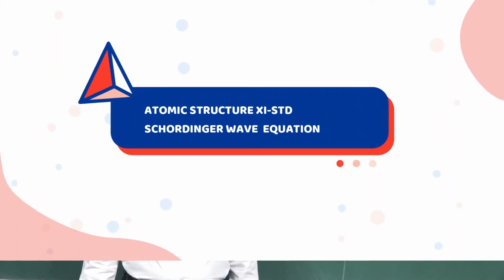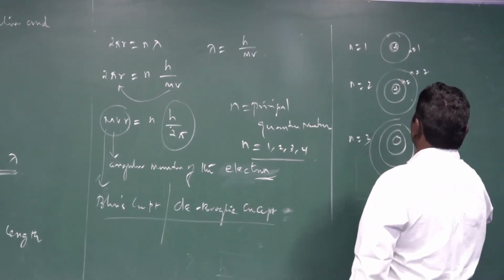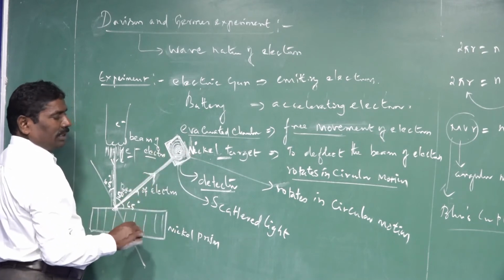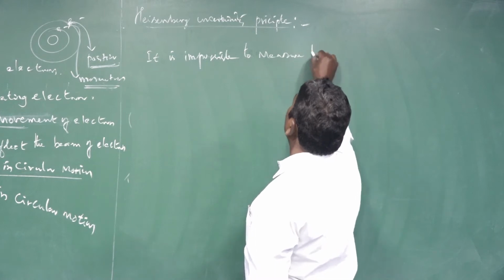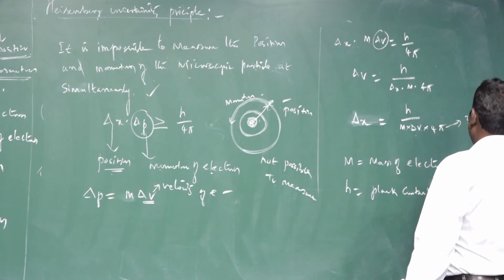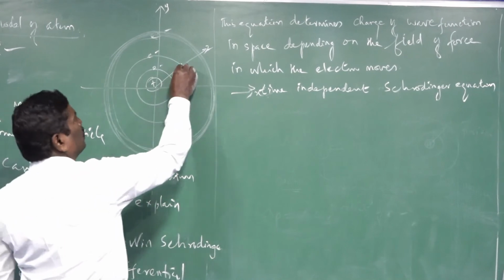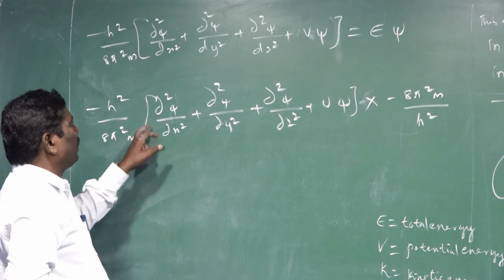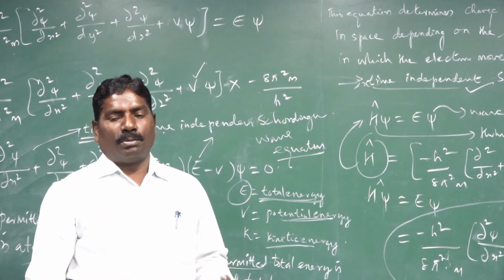XI-STD ATOMIC STRUCTURE -SCHORDINGER WAVE EQUATION PRESENTED BY Mr.R.KRISHNAN